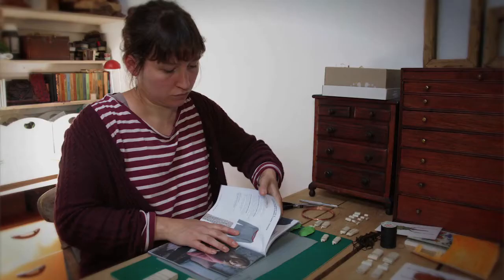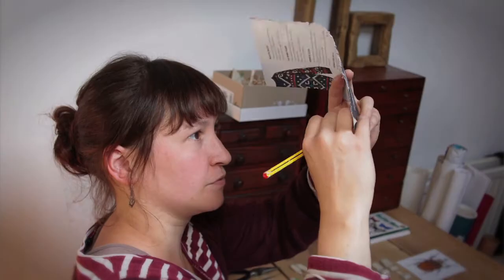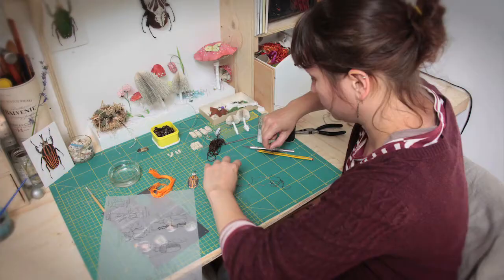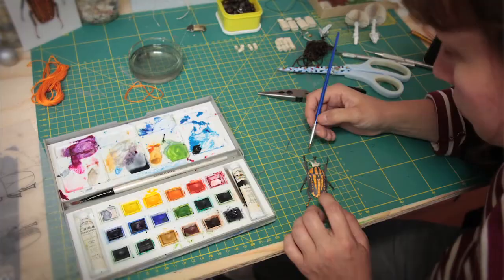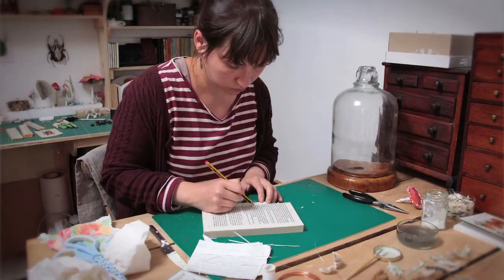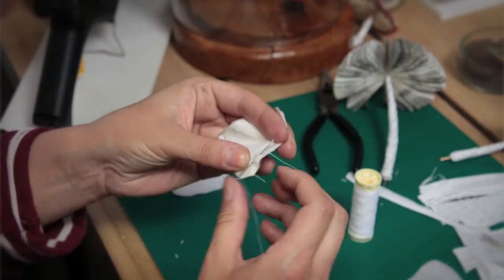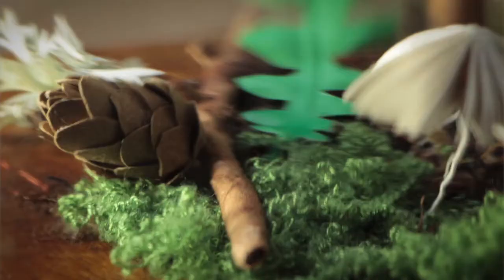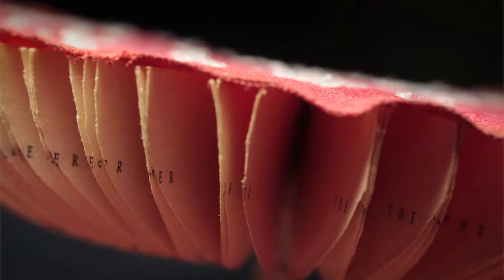Craft Journeys - Curious By Nature - Kate Kato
Kate Kato is an artist, designer, crafter and a collector of unwanted things. She lives in the Welsh boarders where she creates sculpture inspired by the nature that surrounds her. Kate's sculptures are predominantly of plants and insects and are made from recycled materials. She loves to work mostly with paper and textile, using stitching and embroidery to bring the various parts of her sculpture together.